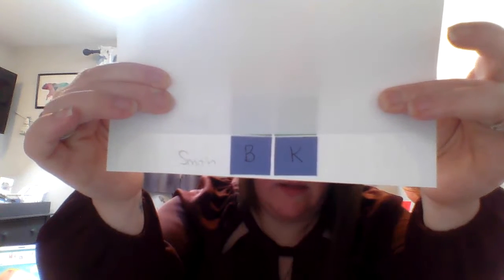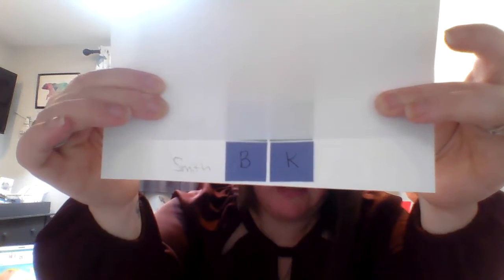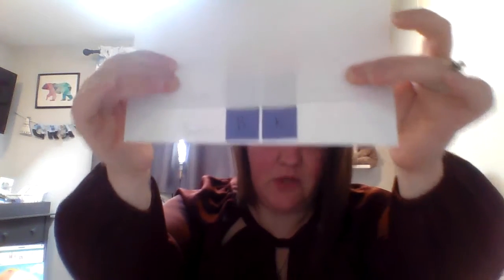Grade 2 math - Unit 5 Pg 1